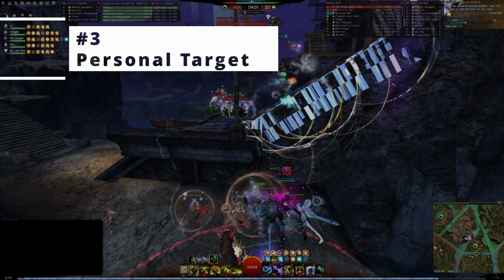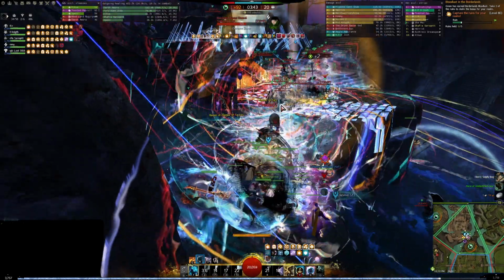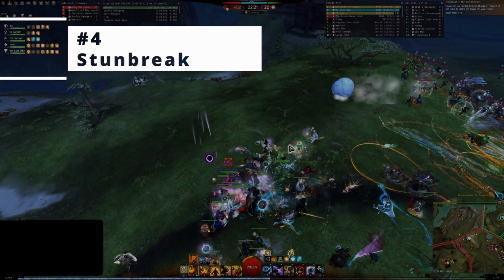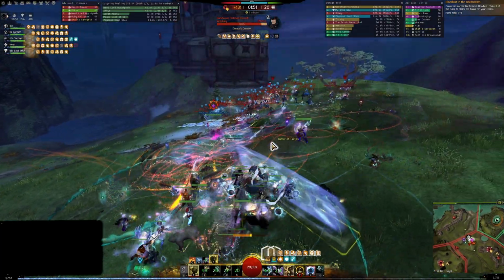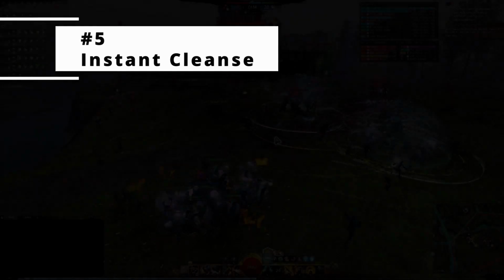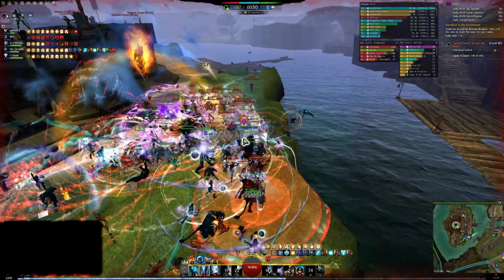Five Keybinds To Improve Your Lifespan In World vs. World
Optimizing your keybinds to be faster and more effective is one of the easiest ways to gain an advantage in virtually any competitive game, yet most people don't pay their default keybinds a second though. In this video, we cover some of the most impactful keybinds that you can use in World vs. World, as well as some examples of what I currently use for them. This is by no means comprehensive, and I look forward to seeing what people think I missed in the comments. If you've read this far, here's a fun fact: for about the first six months of my WvW career, I was a double tap to dodge Andy. I'm fully recovered, and now the sky is the limit.

-- Chapters:
00:00 Intro
00:40 Dodge
01:45 About Face
02:36 Personal Target
03:52 Stunbreaks
04:56 Instant Clears
05:59 Outro

-- Credits
Thanks to Blindside for the inspiration to talk about this topic.